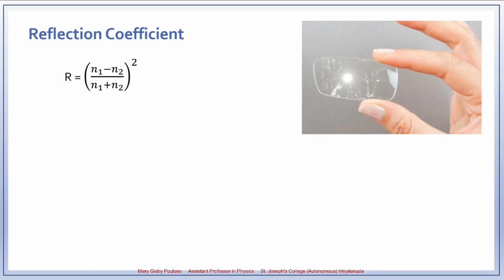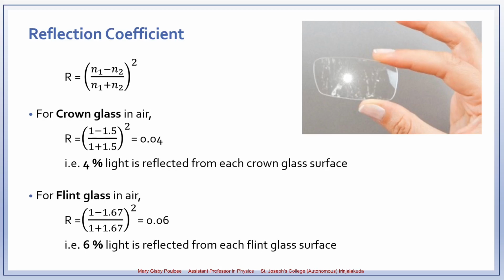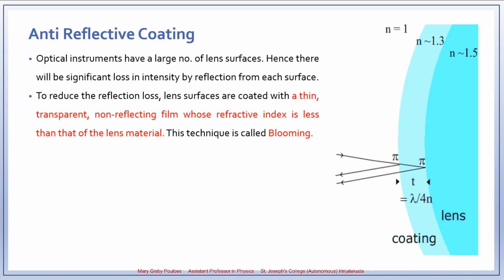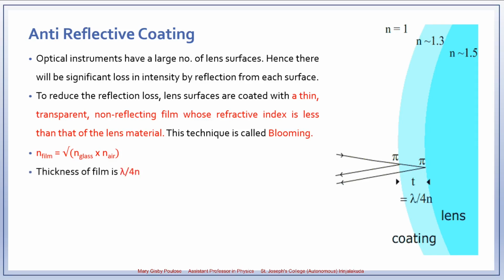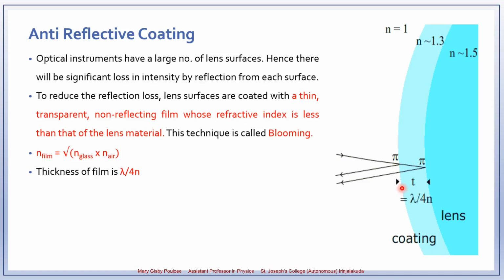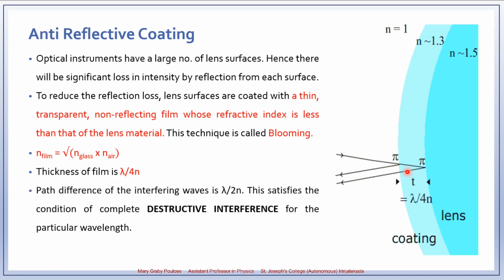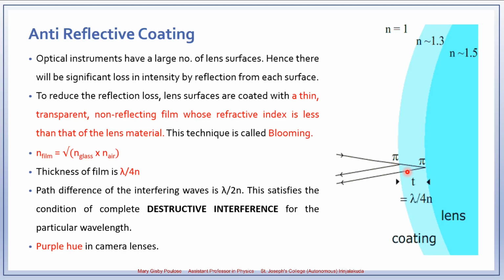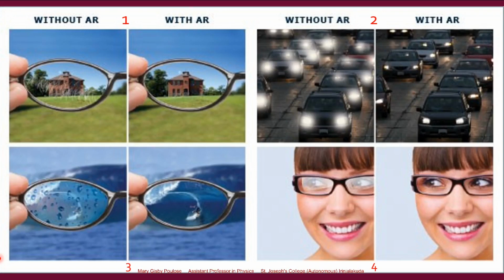Class 22 S5 Optics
Interference of light - Antireflective coatings